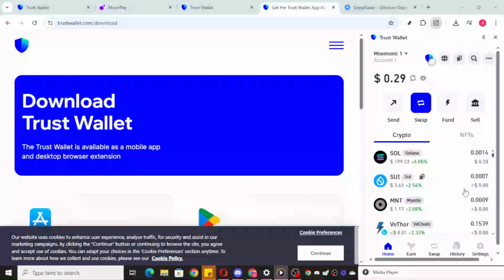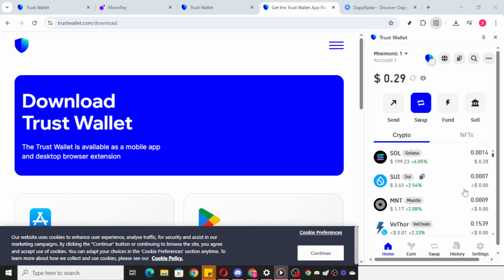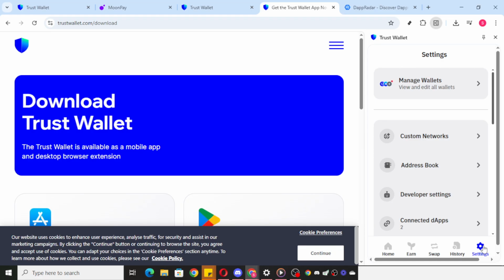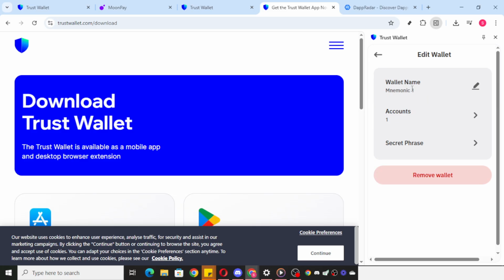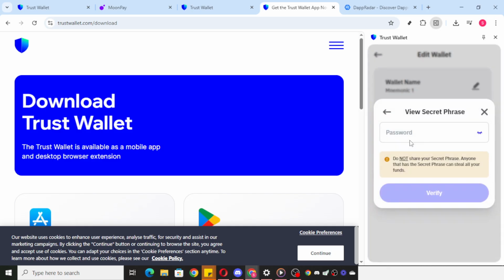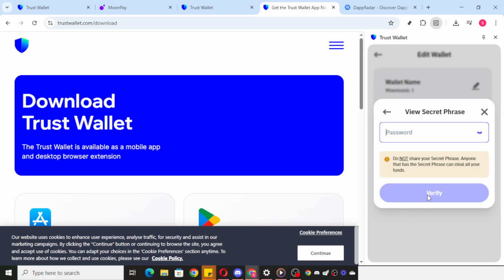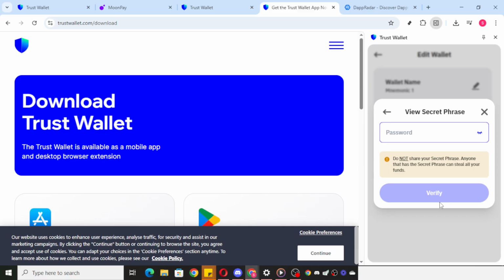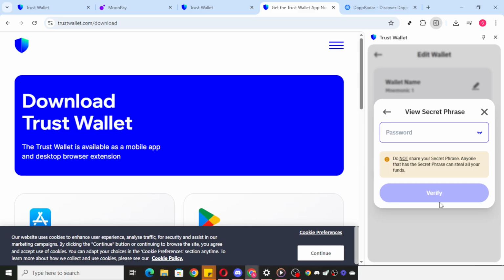How To Recover Lost 12 Phrase Trust Wallet Seed (full guide)